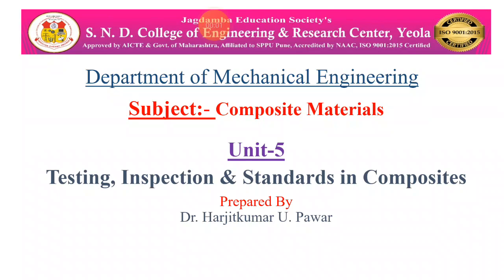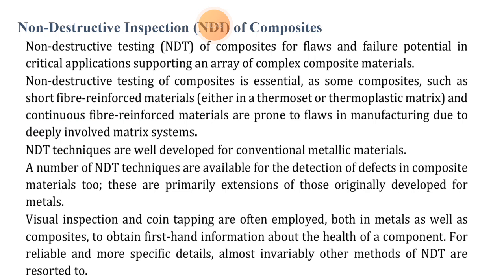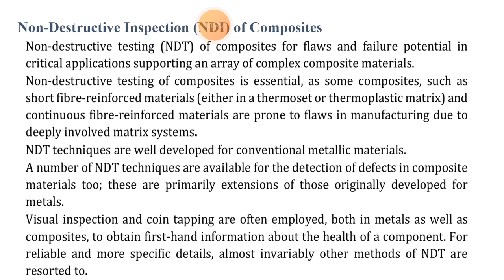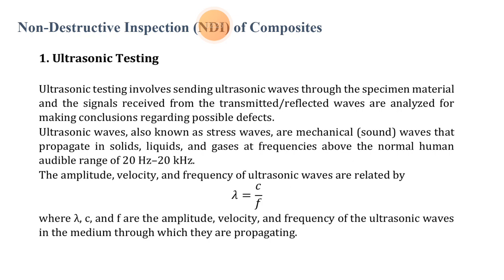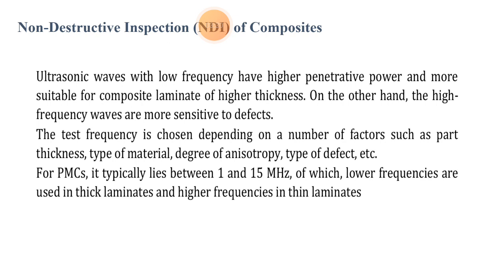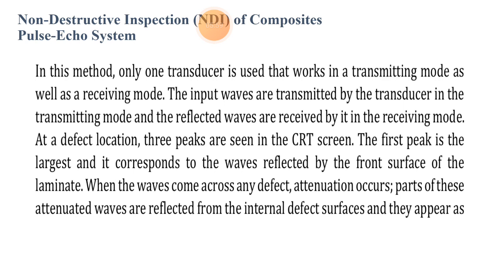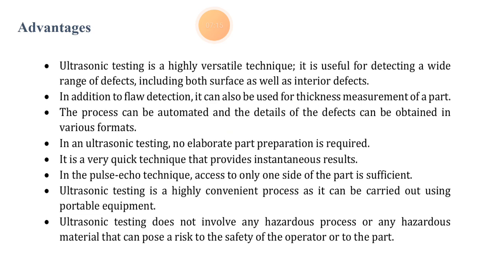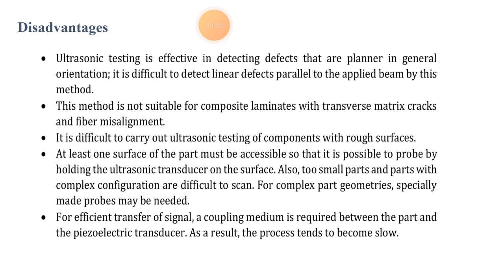Inspection Testing and Standards of Composites 3